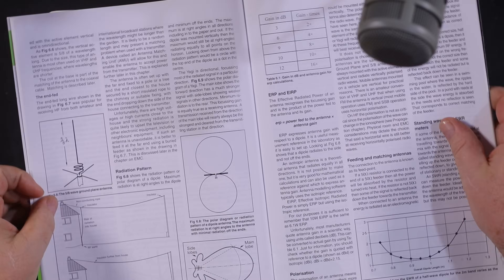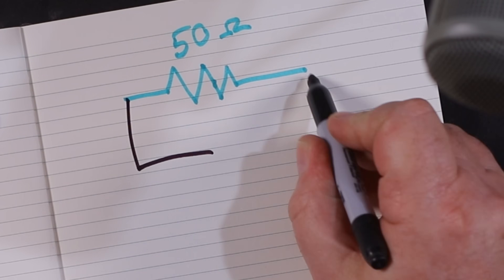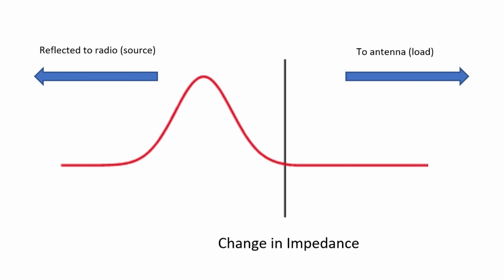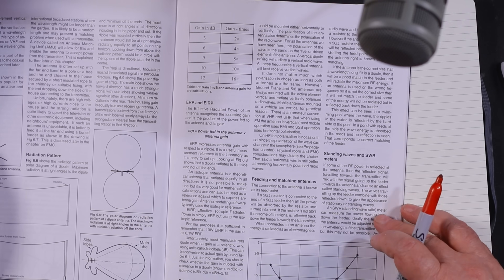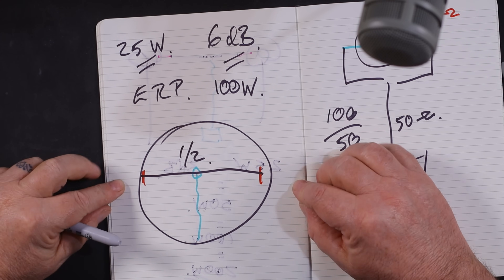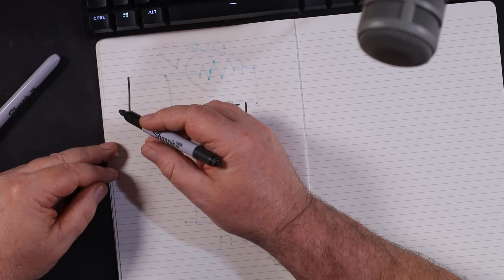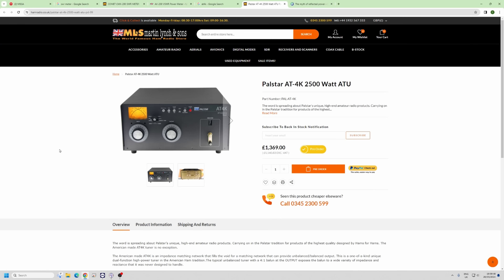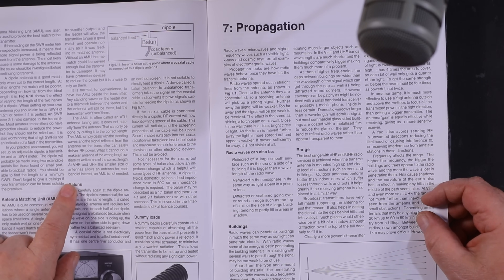SWR for Newbies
This video explains SWR, how to calculate it - and should we worry about it?